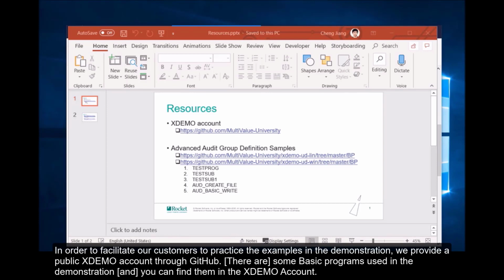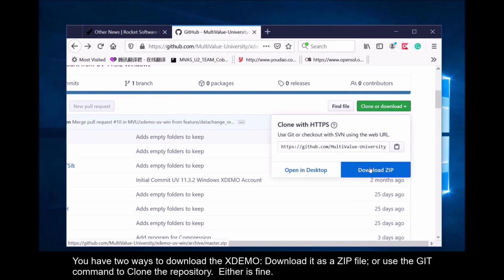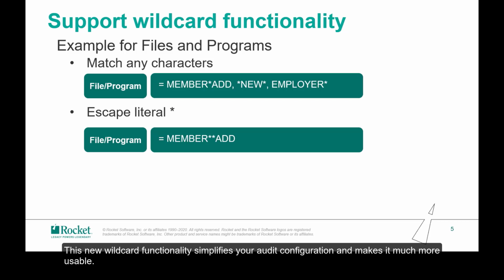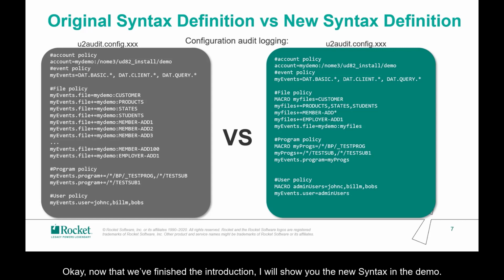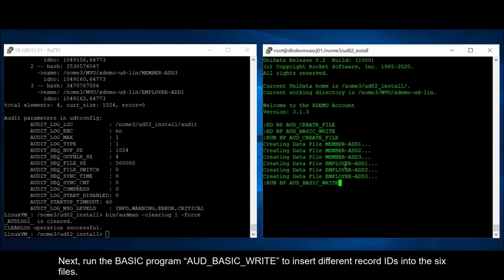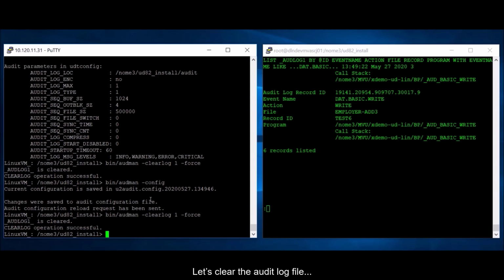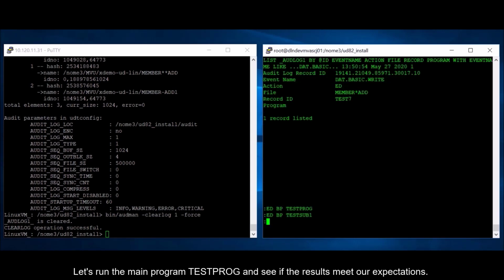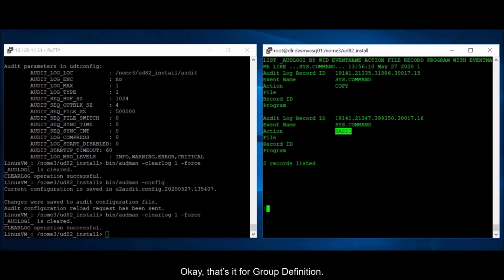Advanced Audit Group Definition